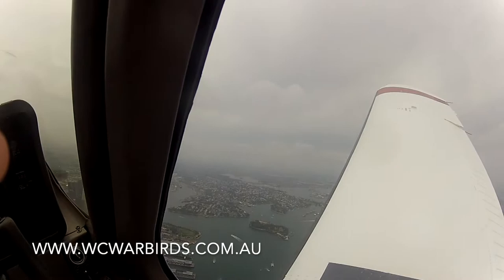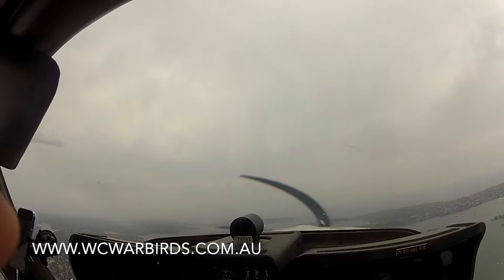Sydney Harbour Bridge Scenic - TB20 Trinidad - with Henry Riddell - Pilot Jamie Riddell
Harbour Scenic - Sydney - TB20 Trinidad VH-JTP